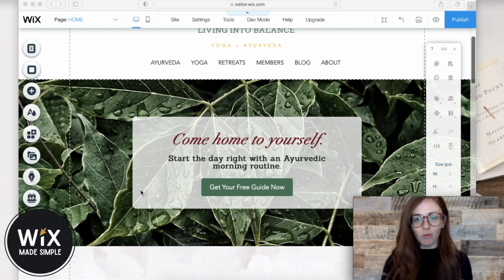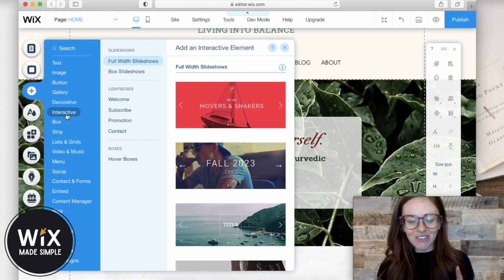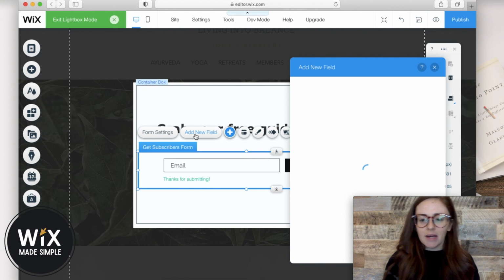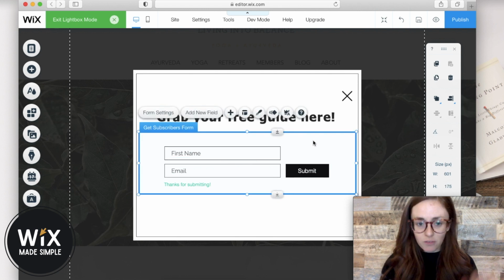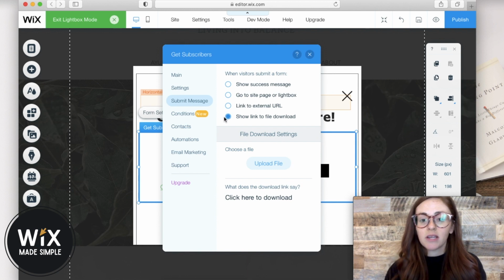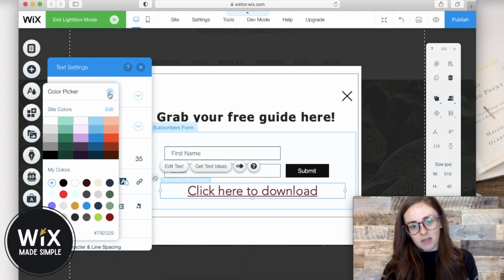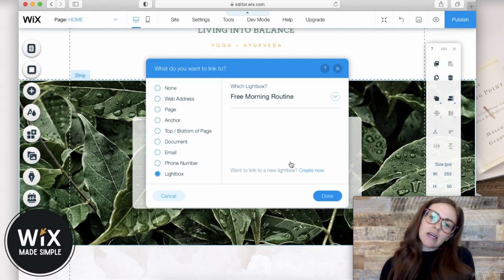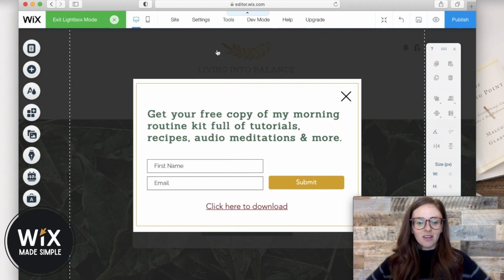Create a Free Offer/Download in Wix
Free offers/downloads are a great way to start building your email list. This tutorial will show you one easy way to collect new subscribers and deliver a PDF file in Wix.